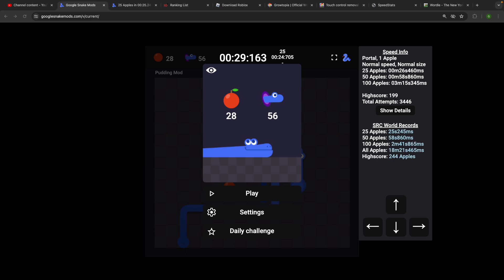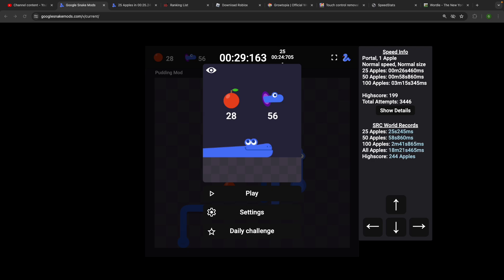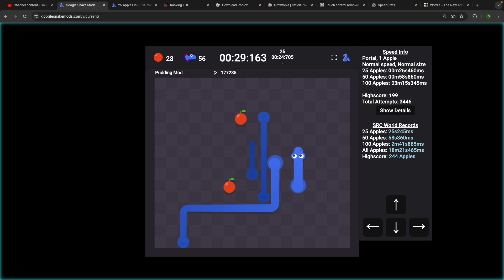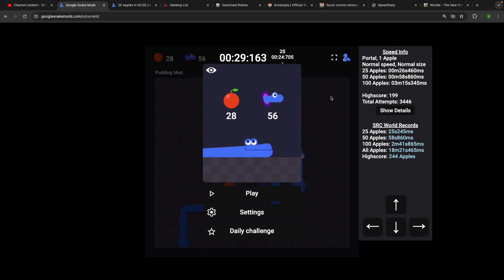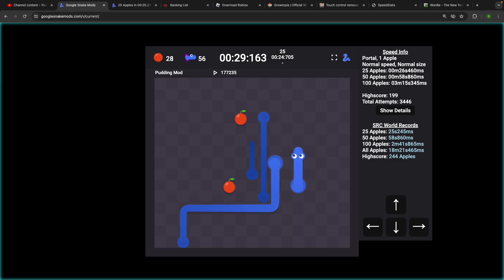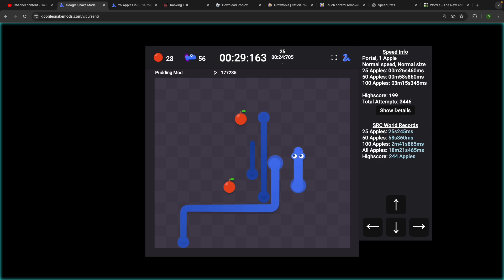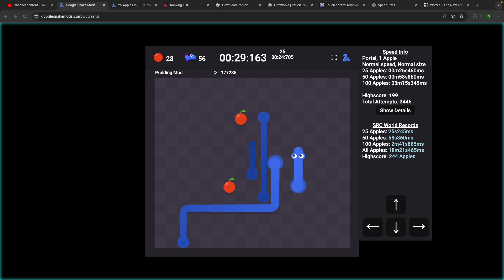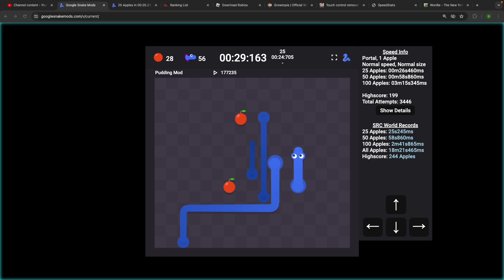world's first sub 25 on portal mainboard 25 (WR)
i did not deserve to get this so quickly, hopefully spacedoge beats it again